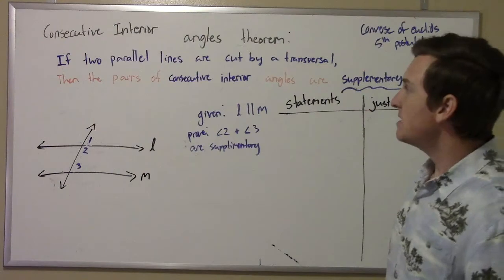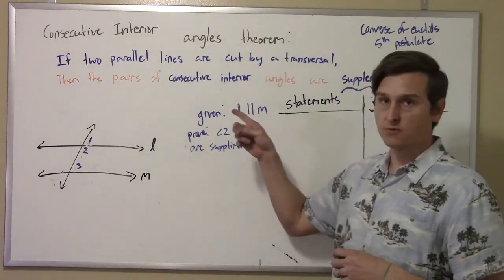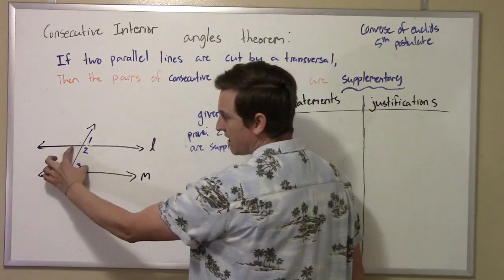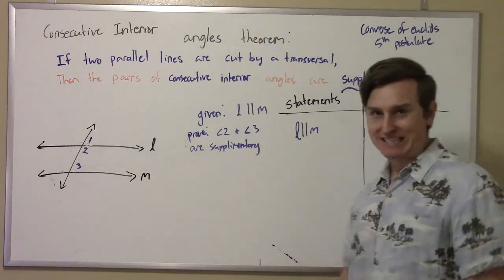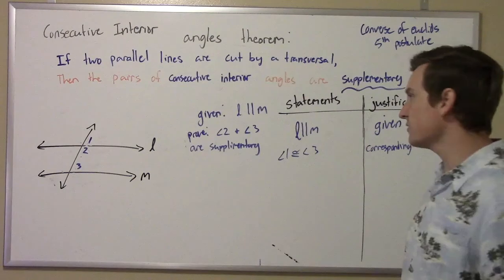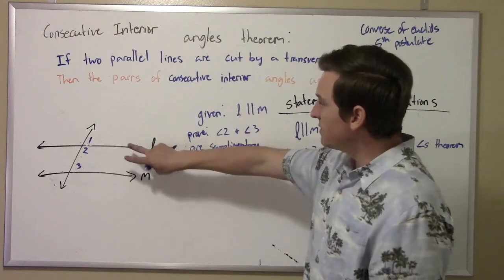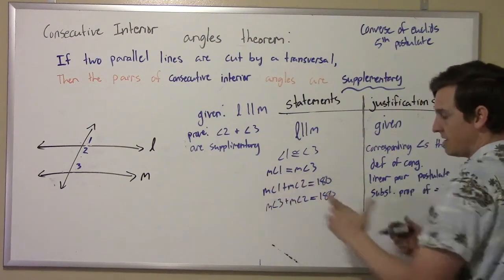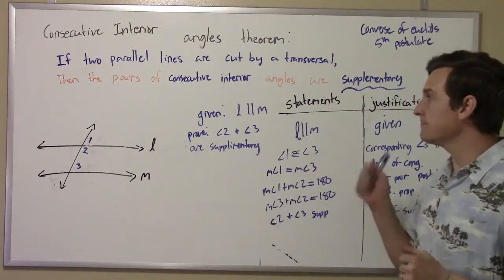Proof of Consecutive Interior Angles Theorem